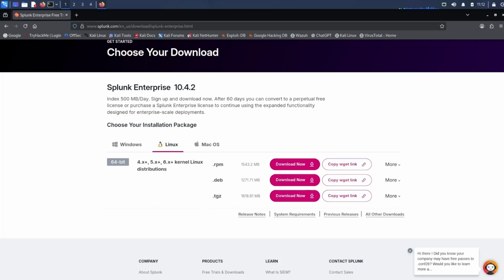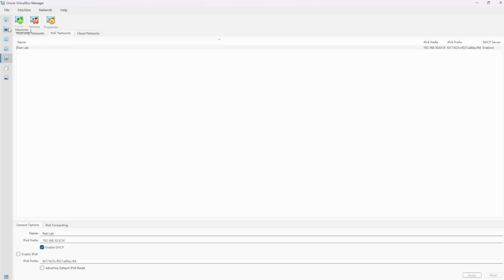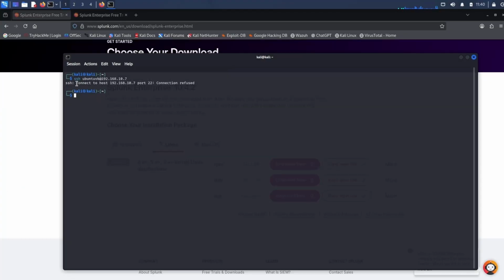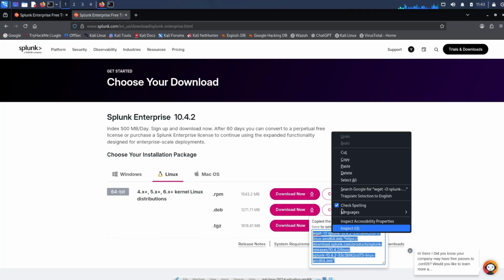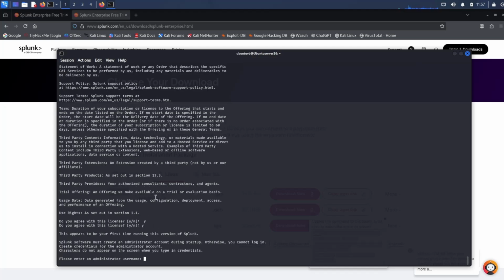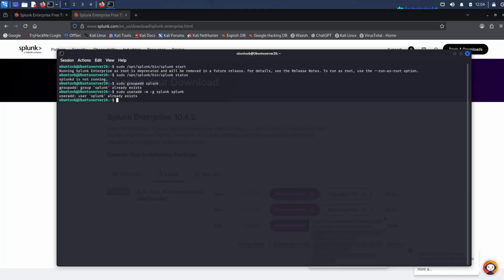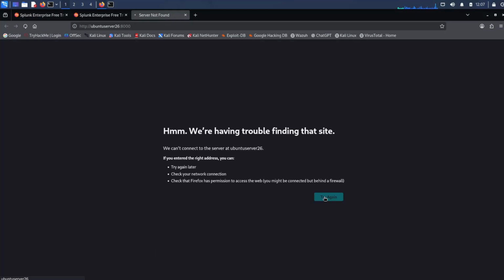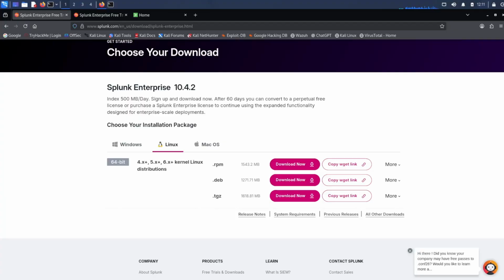How to Install Splunk Enterprise 10.4.2 to Ubuntu 26.04 Server in VirtualBox (SIEM Home Lab)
In this video, we will install Splunk Enterprise 10.4.2 to Ubuntu 26.04 Server in VirtualBox as SIEM Home Lab.